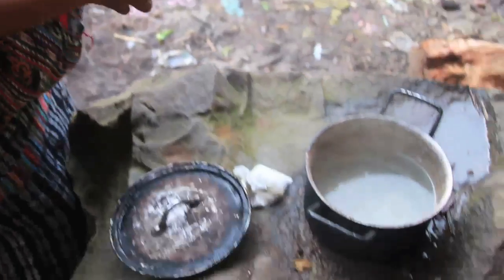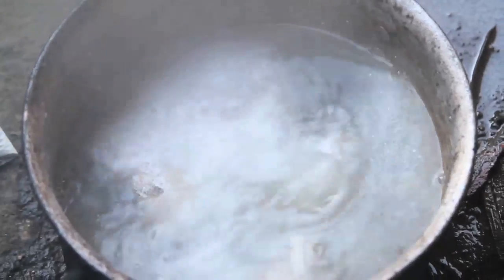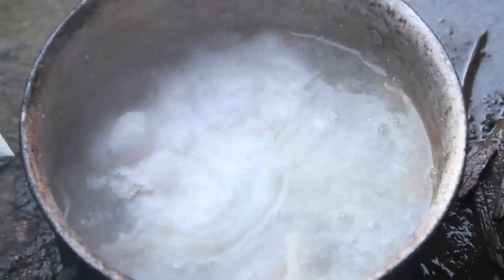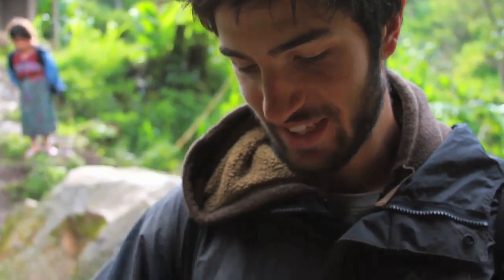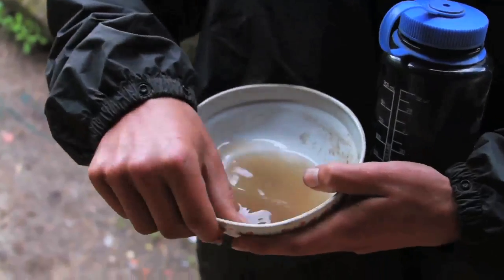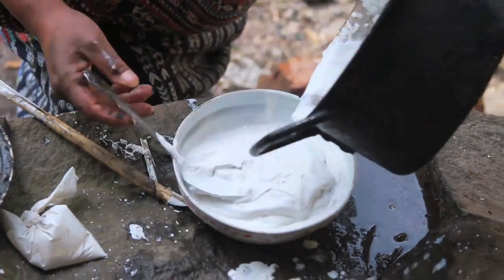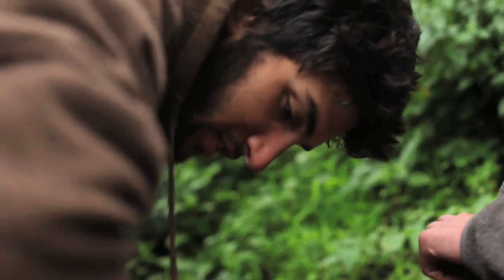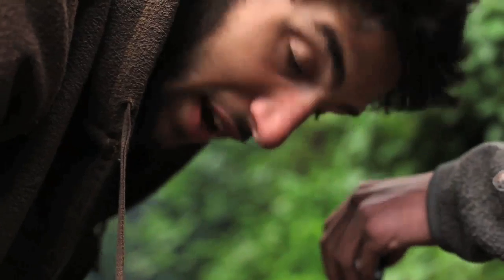Our Diet: What can you cook with only $1?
A quick look at us learning the local practices of cooking tortillas and tomalitos. Pretty cool stuff. And amazingly delicious food!